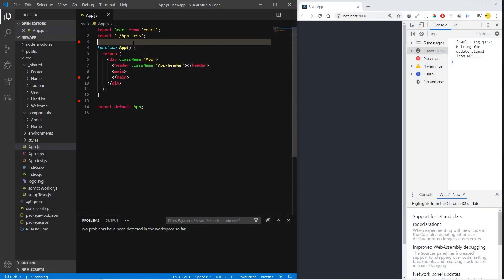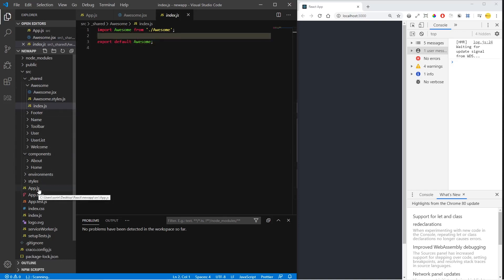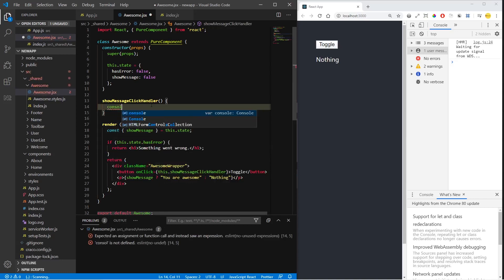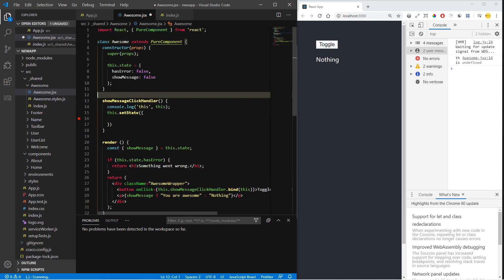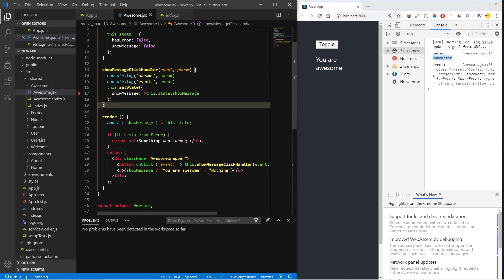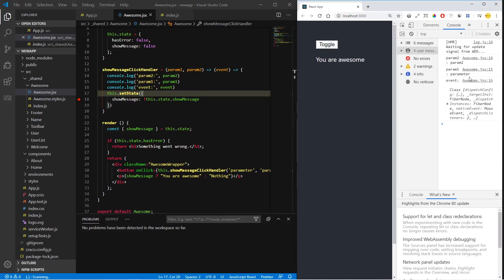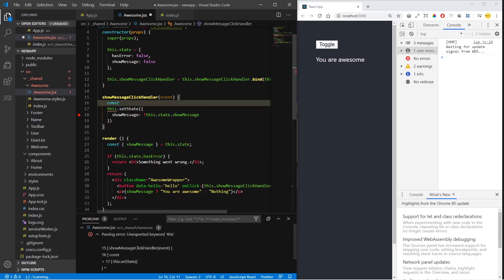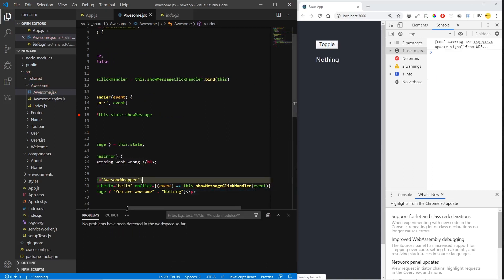ReactJS Tutorial - #10 Binding Event Handlers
In this video we will talk about Event Binding in React, this keyword, binding and arrow function inside onClick, currying, binding in constructor, sending parameters and the benefits.